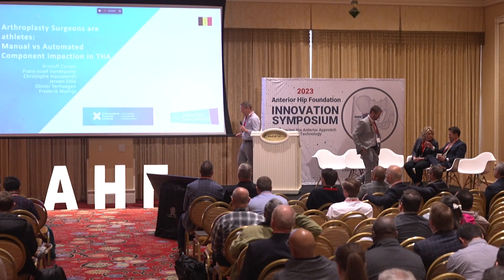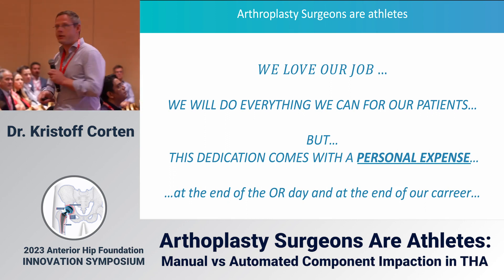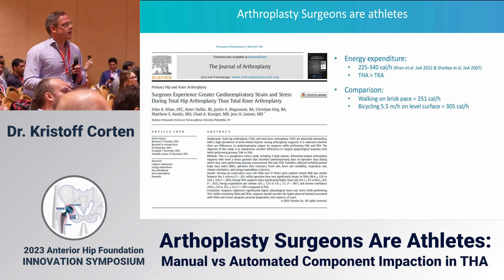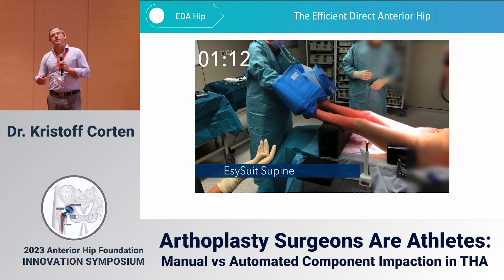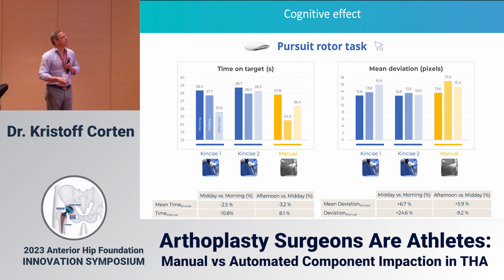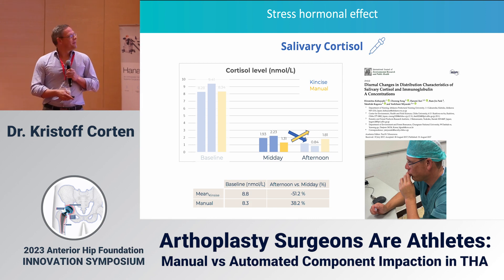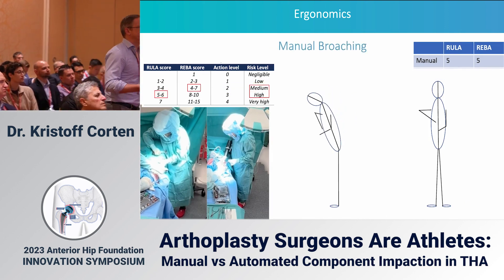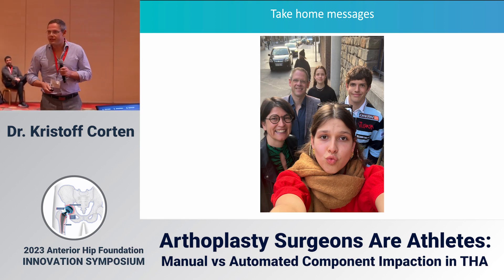Surgeons are Athletes - automated component impaction in THA | Dr. Kristoff Corten | AHF2023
Dr. Kristoff Corten from The European Hip Clinic presents:  "Surgeons are athletes: the effect of automated component
impaction on surgeons’ ergonomics, fatigue, and stress in THA" during the 2023 Anterior Hip Foundation Innovation Symposium.